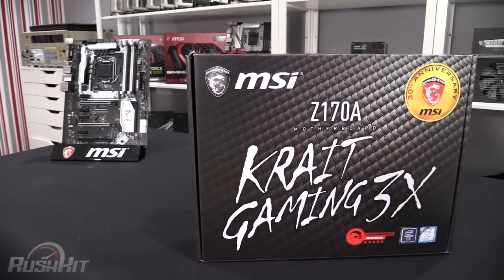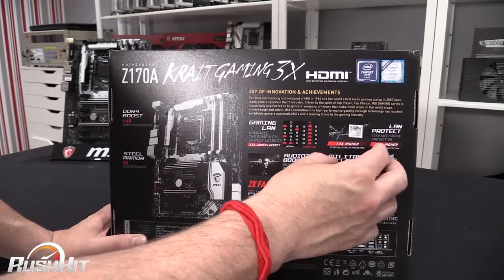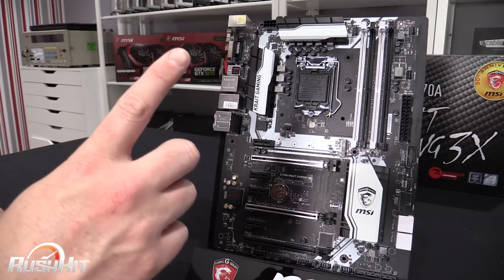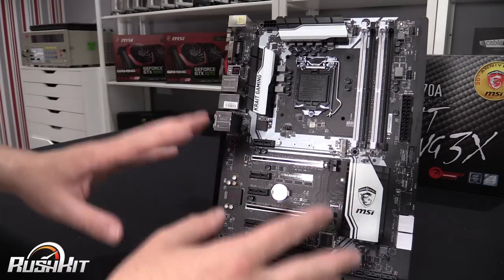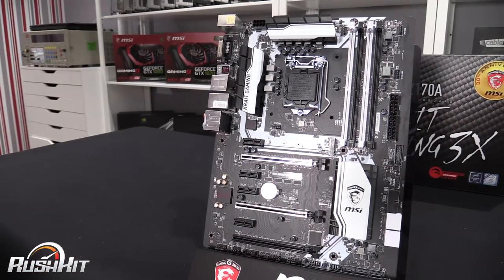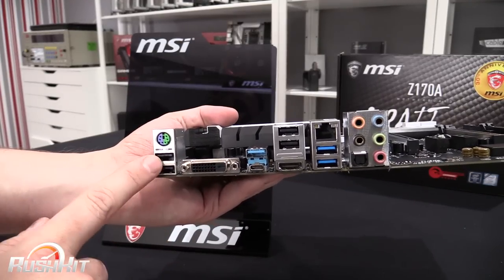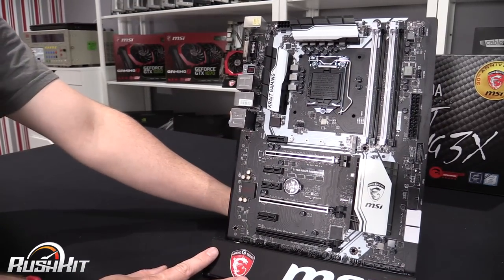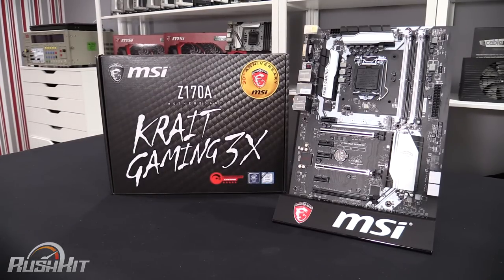MSI Z170A Krait Gaming 3X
The MSI Krait was very popular in its Z97 form, and we take a quick look at the Z170A version.